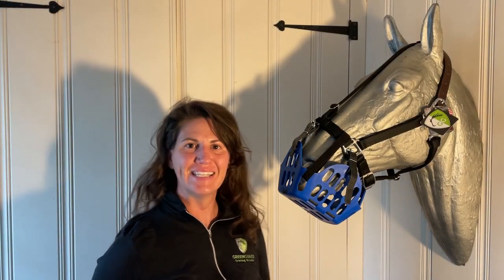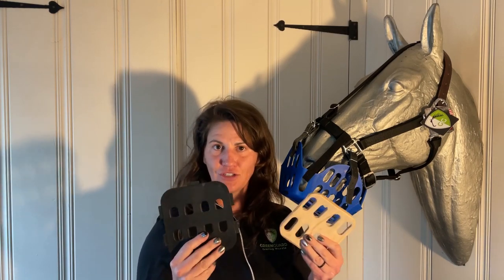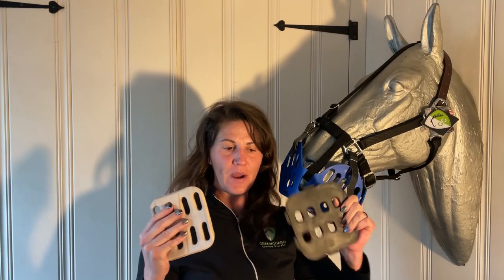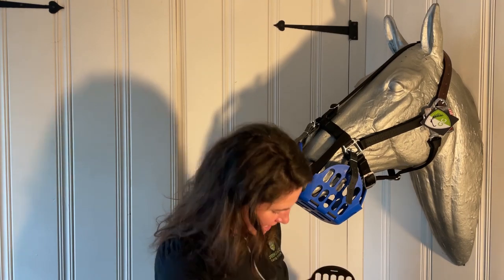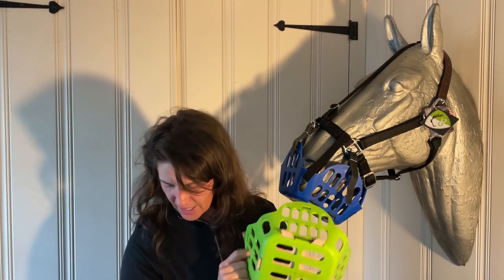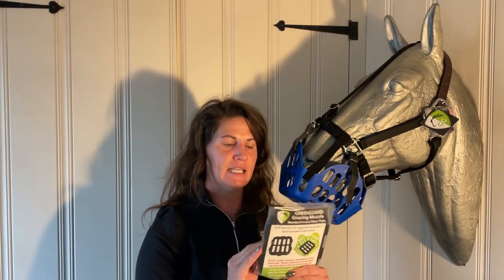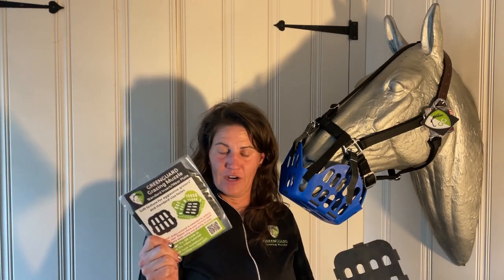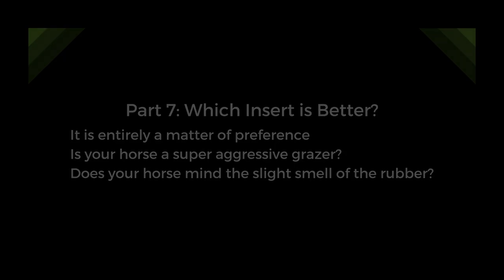Horse Grazing Muzzle Inserts: Which Is Right for My Horse?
The GreenGuard Grazing Muzzle standard and "diet" inserts dropped last Spring. This year, we introduced our own GG Equine brand leather inserts, which can be made to fit every size of GreenGuard muzzle - including minis!

But with four different styles of grazing muzzle insert now available, how do you decide which to get for your horse? Is one objectively better than the others?

In this video, Kara, who was involved at all stages of the leather inserts' development, talks you through everything to do with the GreenGuard rubber/polymer inserts and the GG Equine leather inserts.

TL;DR summary: Aside from the mini, for which there is only the leather option, it all comes down to personal preference!

Video Chapters:

00:00 Intro
00:24 Part 1: What are Muzzle Inserts?
02:17 Part 2: Two Kinds of Insert Available
02:58 Part 3: Mini Leather Inserts are Versatile
04:09 Part 4: Coverage of Leather Inserts
05:07 Part 5: Rubber / Polymer Inserts
06:18 Part 6: More about the Rubber "Diet" Inserts
07:58 Part 7: Which Insert is Best?
09:20 Part 8: Advanced Insert Use Tips
10:36 Conclusion: Reach out if you have questions!